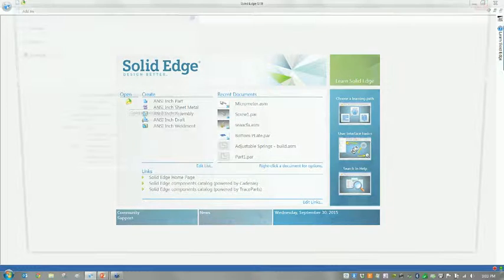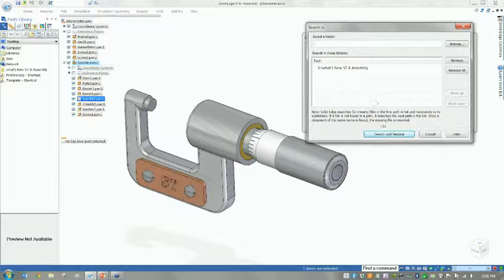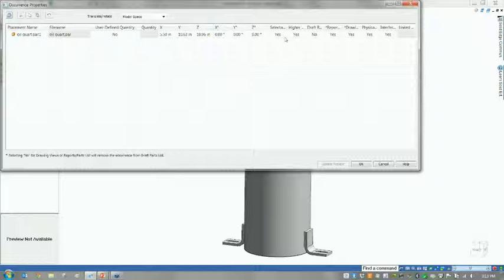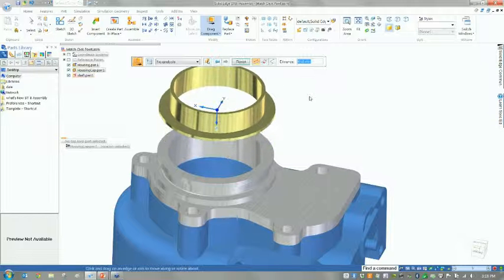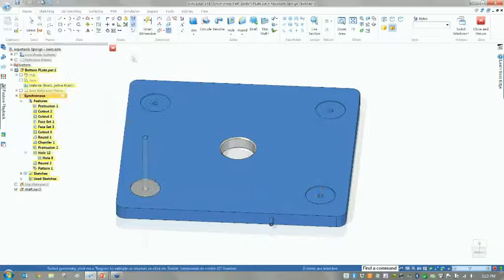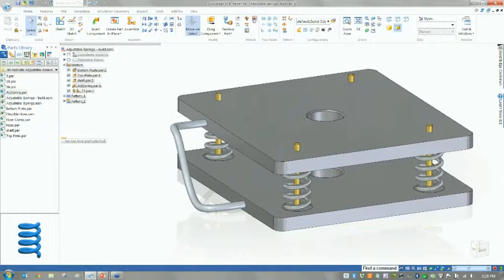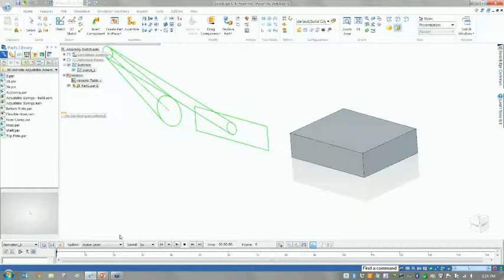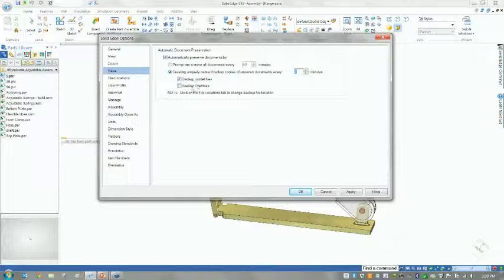What's New In Solid Edge ST8: Assembly Design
Impose motion on surrounding components or move in response to external drivers - permitting flexible product configurations regardless of subassembly conditions.